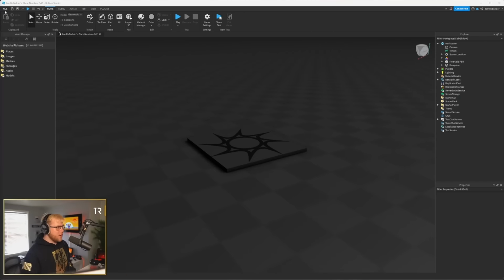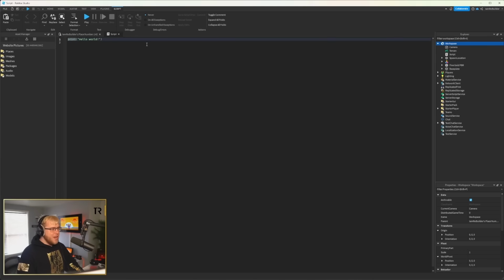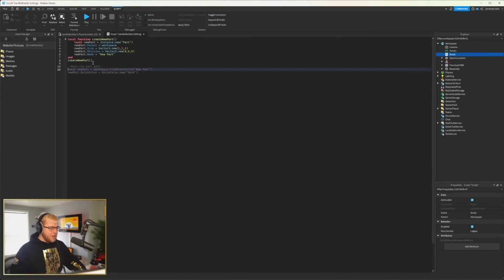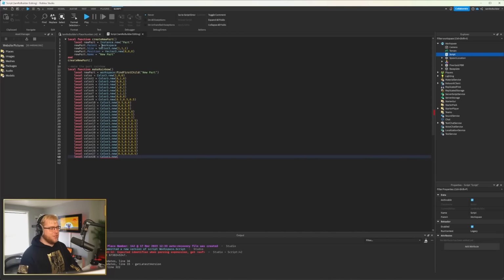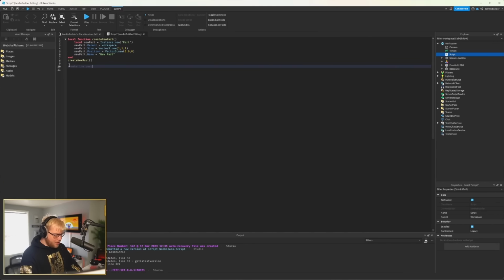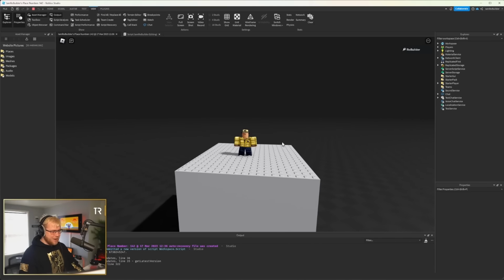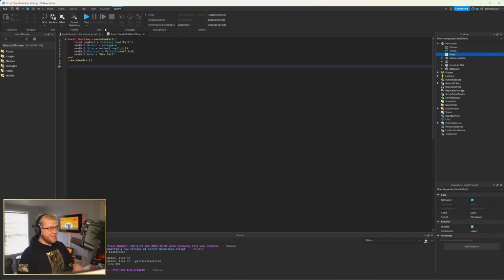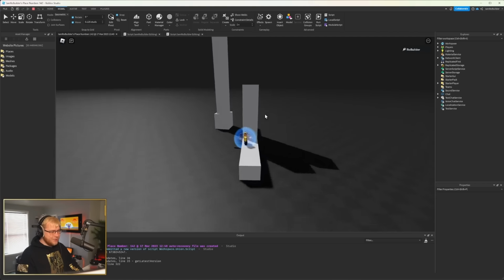How to Use AI Generative Scripting on Roblox!